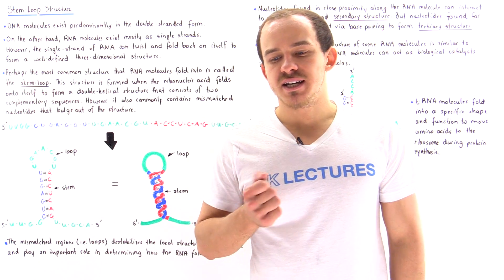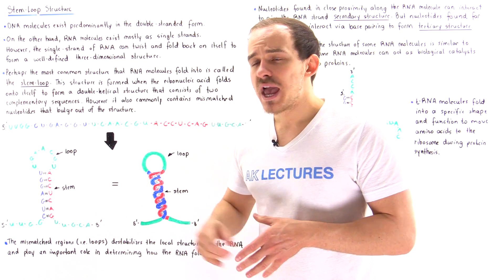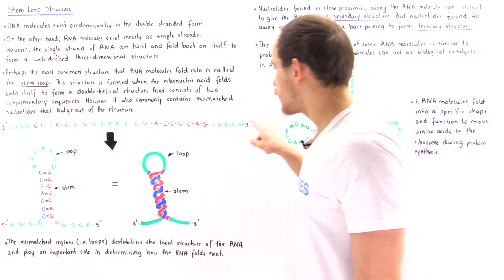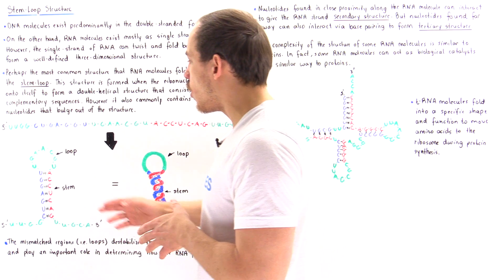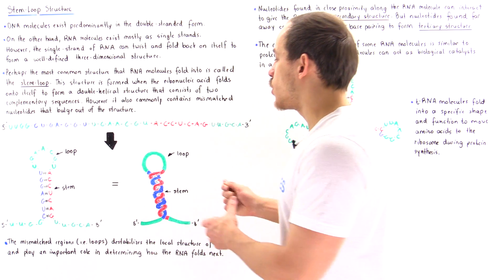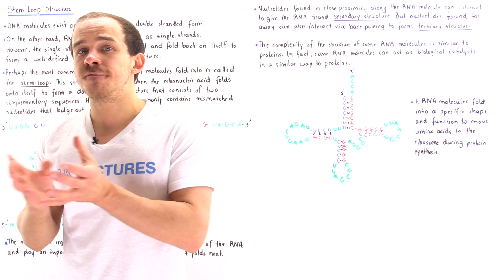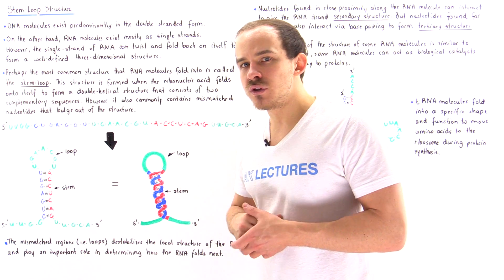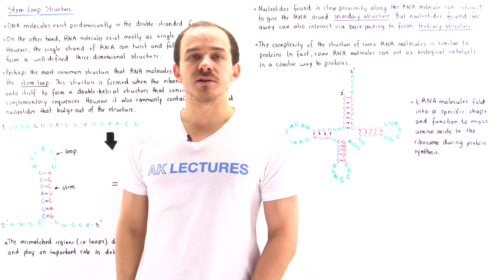Stem-Loop Structure of RNA